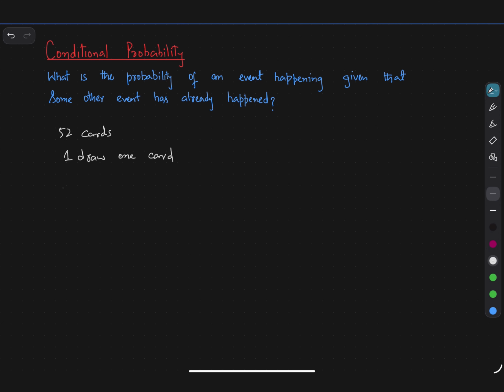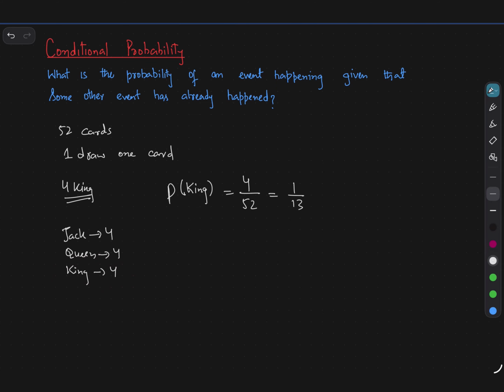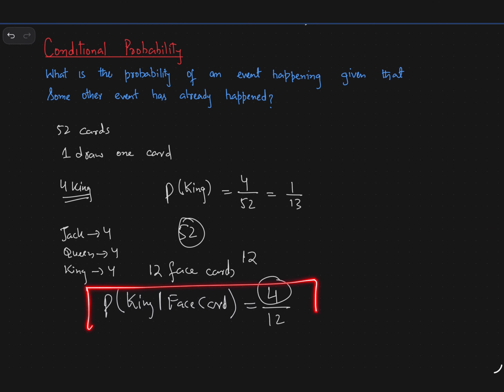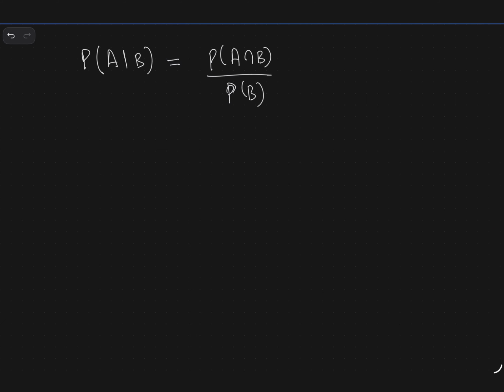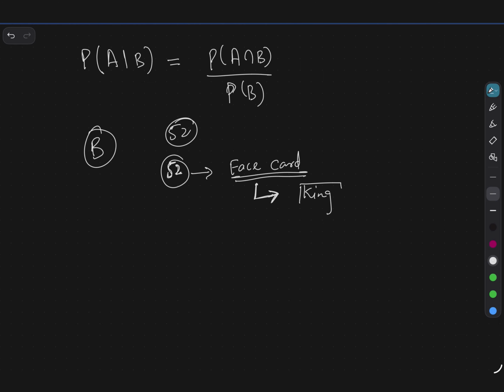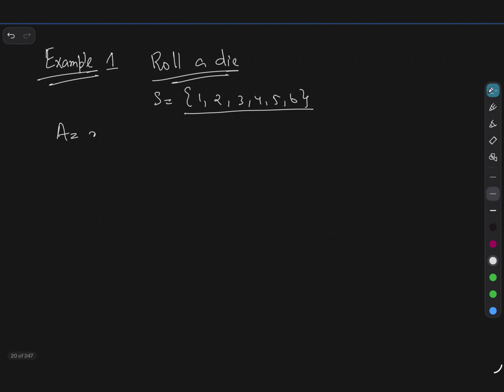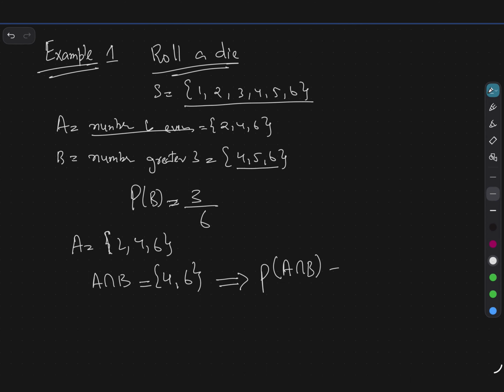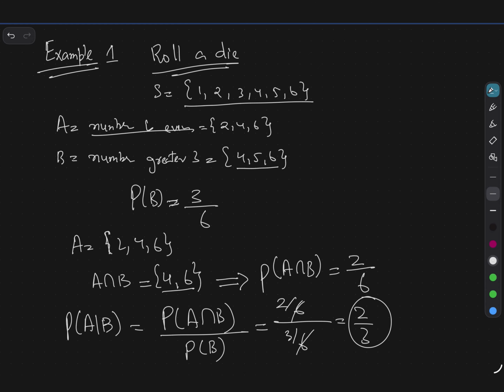Conditional Probability Explained Clearly | Formula, Intuition & Examples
Conditional Probability is one of the most important concepts in Probability, Statistics, Data Science, Machine Learning, and Artificial Intelligence.

In this video, you'll learn conditional probability from first principles using simple intuition before diving into the mathematical formula.

📌 Topics Covered:

✅ What Conditional Probability Actually Means
✅ Why Probabilities Change When New Information Is Revealed
✅ Conditional Probability Formula Explained
✅ Playing Cards Example (King Given Face Card)
✅ Dice Example (Even Number Given Number Greater Than 3)
✅ Understanding P(A ∩ B)
✅ Visual Interpretation of Conditional Probability

By the end of this lesson, you'll be able to solve conditional probability questions confidently and understand the intuition behind the formula instead of simply memorizing it.

Formula

P(A|B) = P(A ∩ B) / P(B)

where:

• P(A|B) = Probability of A given B
• P(A ∩ B) = Probability that both A and B occur
• P(B) = Probability of B